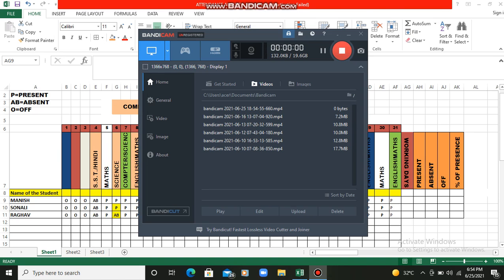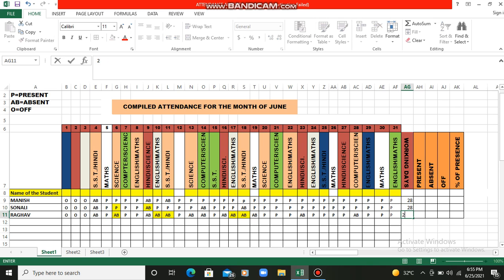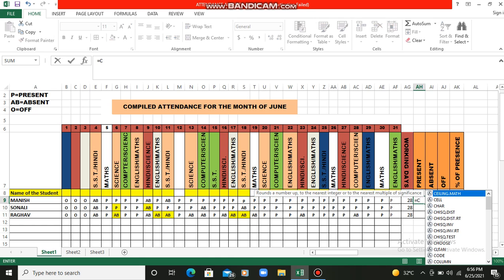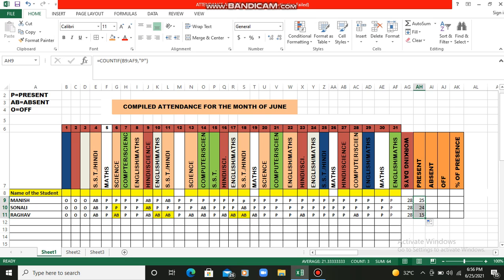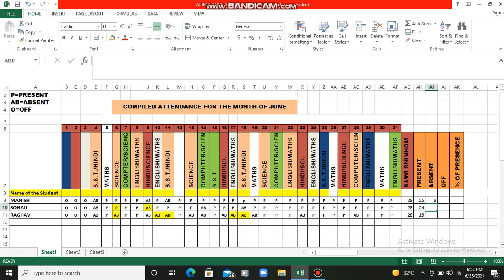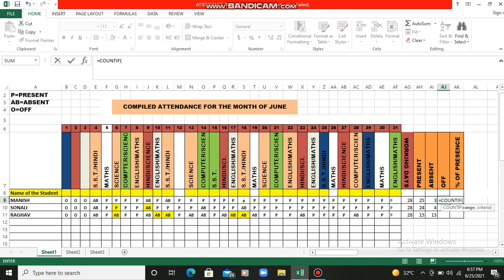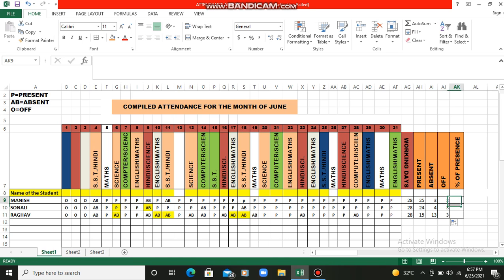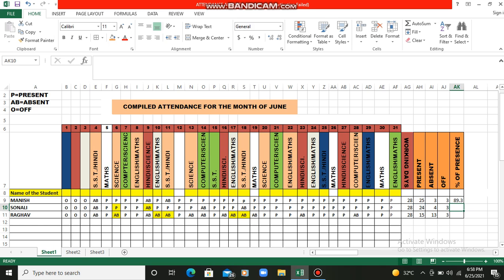counting Attendance of month